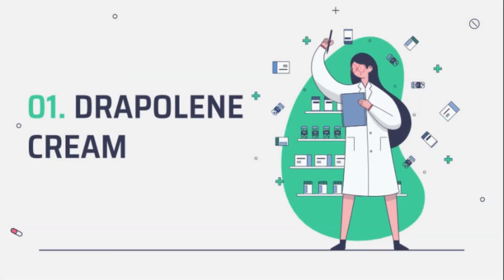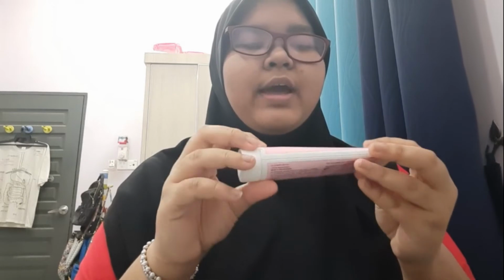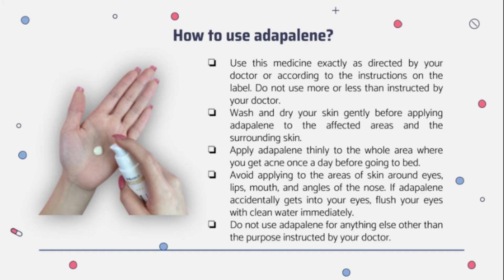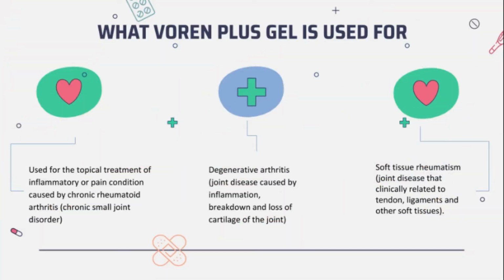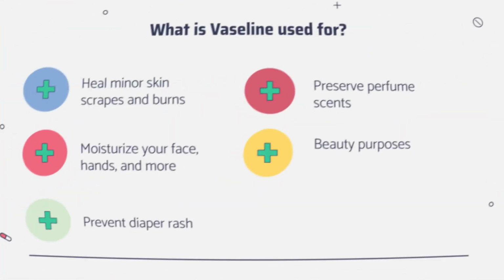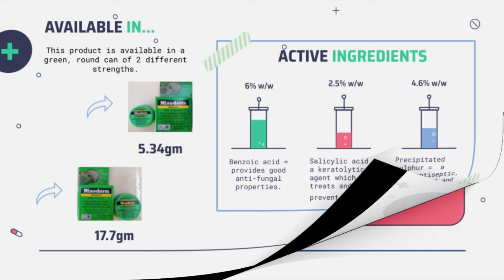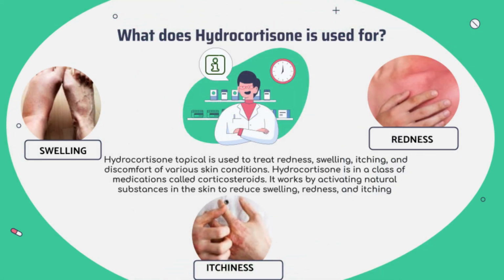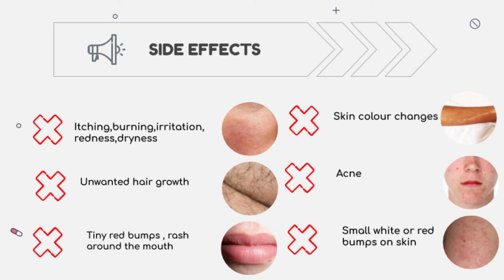PHD211 SEMI-SOLID DOSAGE FORMS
Assalamualaikum and hye guys! Whoever is watching this I hope u guys are doing well and having a great week 😊

This is a short video prepared by my groupmates about semi-solid drugs. Hope u enjoy watching this video and gain some knowledge!

Kindly drop any comments or critiques so that we could improve the imperfections we made.

Prepared by:
1. NURAINA FAQIHAH BINTI ABDUL HALIM  (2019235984)
2. SARAH NAJIHA BT SAPELI (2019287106)
3. NUR ADIBAH RIZANI BINTI MOHD RIZAL (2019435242)
4. NUREN SABRINA BINTI MOHD REDZUAN (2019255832)
5. NURHANAN BINTI MAHATHIR (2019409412)
6. NUR ZARIFAH EDORA BINTI KAMARULZAMAN (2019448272)